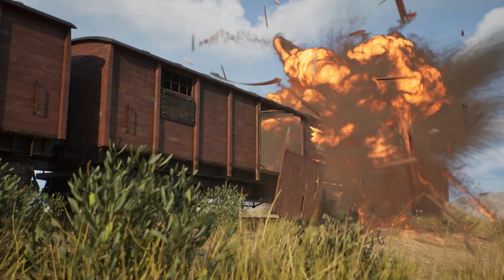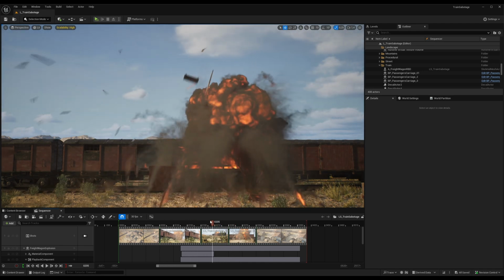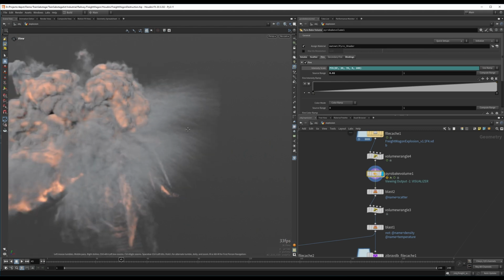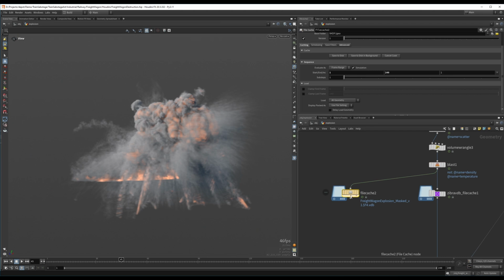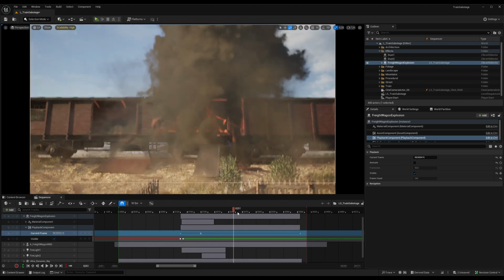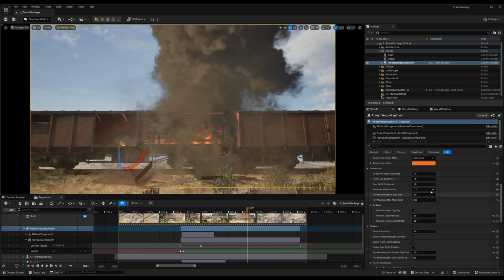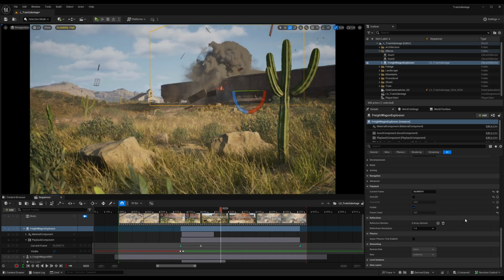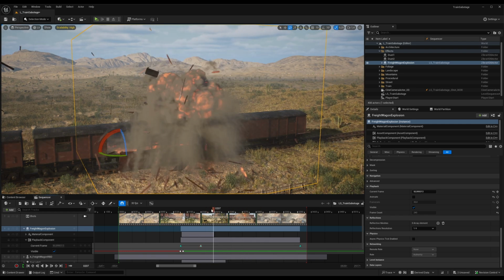ZibraVDB Tutorial. Using OpenVDBs in Unreal Engine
ZibraVDB is a powerful compression and rendering technology that significantly reduces VDB file sizes while enabling true real-time rendering of VDB effects. This video explores ZibraVDB's functionality in both Unreal Engine and Houdini, highlighting its impressive capabilities and user-friendly features. As an example, we’ll decompose our “Train Sabotage” demo we’ve created using Unreal Engine and Houdini.